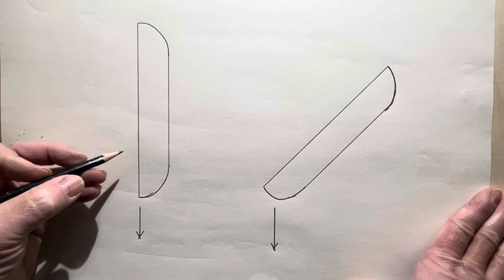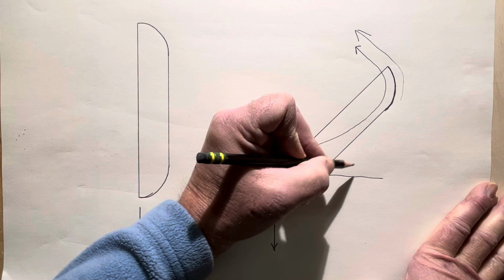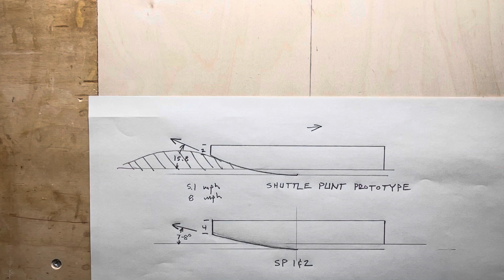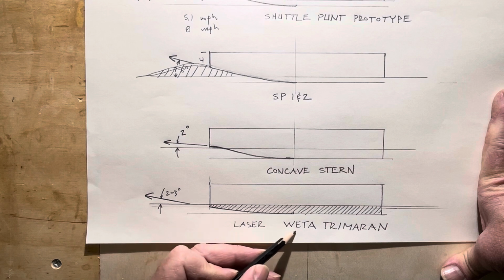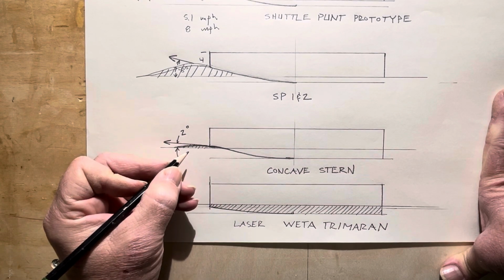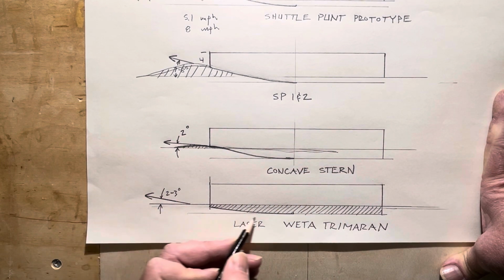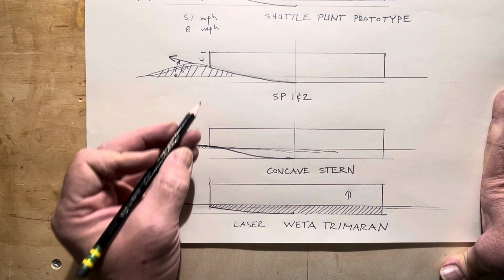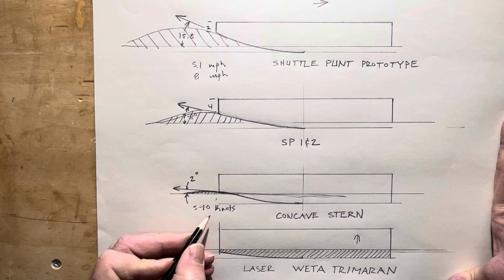Frisbee dynamics, stern design, and asymmetric hulled catamarans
What happens when you drag a frisbee through the water underwater? The results will be surprising. What does this mean for the water flowing off the end of a Stern on a sailboat? What does this mean for a catamaran that utilizes asymmetric hulls?